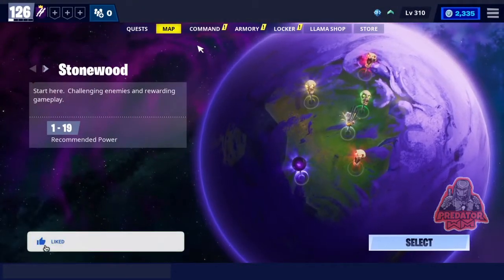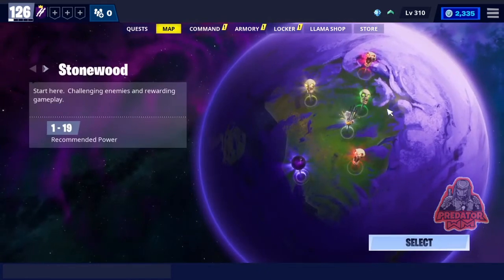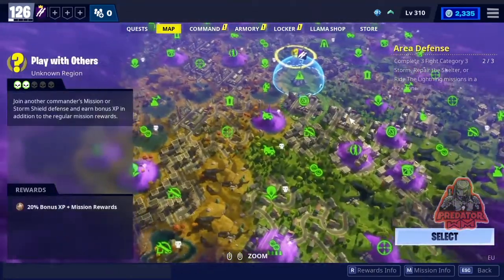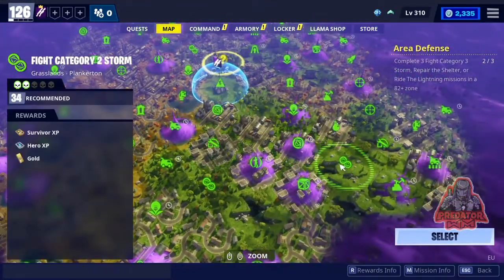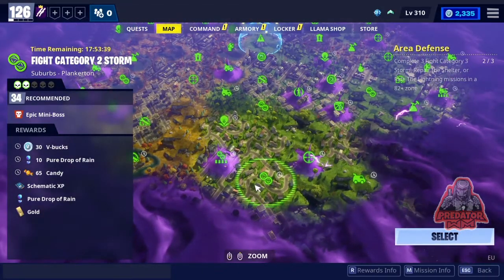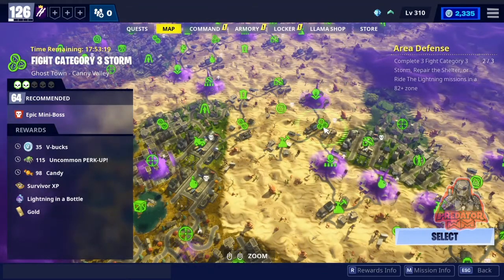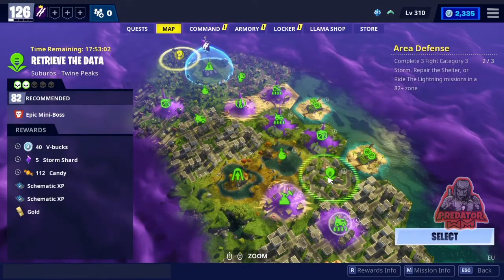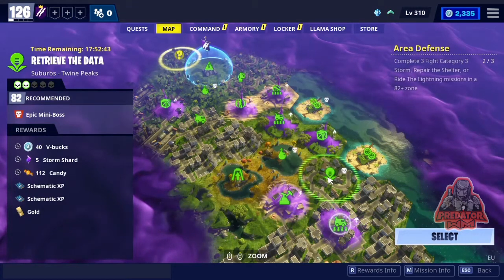Vbucks Missions / Get Up To 230 Vbucks Today / 4 Vbucks Missions